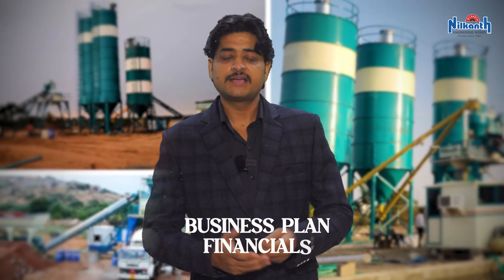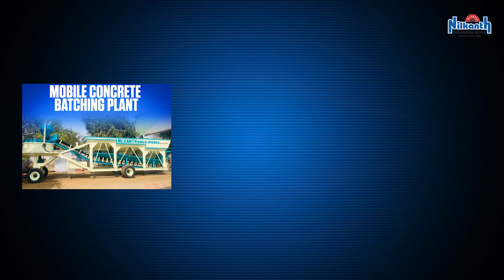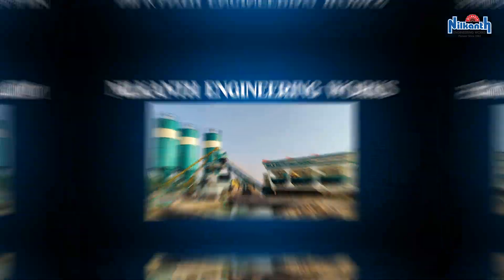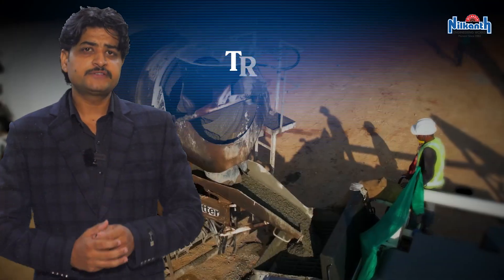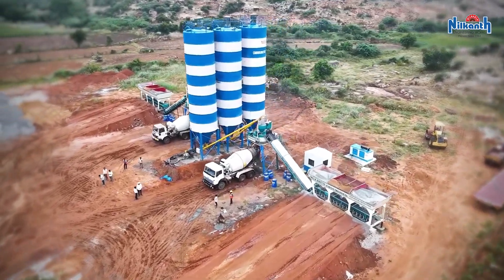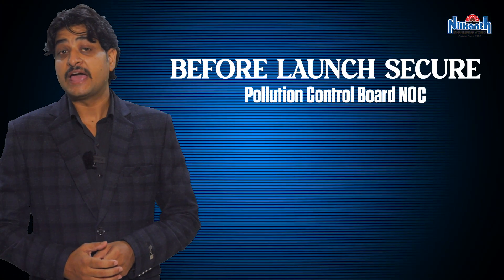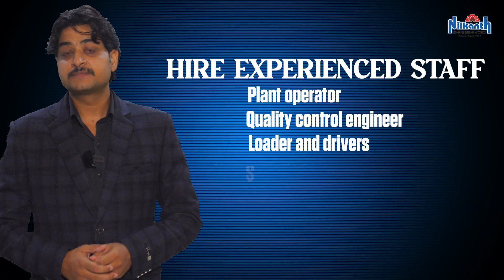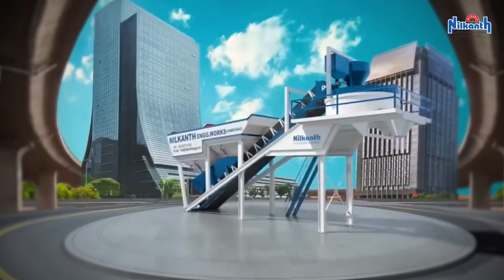Starting Your RMC Business? Costs, Equipment, and Profit Guide Explained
"India is building faster than ever before — roads, bridges, residential towers, industrial parks. And at the core of this growth is one essential material: Ready-Mix Concrete."

"Welcome to your guide for launching a Ready-Mix Concrete business by setting up your own Concrete Batching Plant. Whether you're an investor, a civil engineer, or a first-time entrepreneur — this video breaks down the business plan, financials, and operations."

"Let’s begin with the business plan. RMC is a growing industry due to:
• Rapid urbanization
• Infrastructure push by government
• Shift from site-mixed to quality-controlled RMC."
"Your RMC unit will produce concrete in a controlled environment and deliver it to sites within a 20-30 km radius or more"

"To start, you need a batching plant. There are three types:
mobile concrete batching plant
compact concrete Batching plant
Stationary Concrete Batching Plant

Key setup includes:
• Land (Minimum 1 acre)
• Cement silos,
- concrete batching plant
• Transit mixers (RMC trucks)
-concrete pump
• Water tanks and admixture tanks"

"This is where Nilkanth Engineering Works plays a crucial role. As a leading manufacturer and supplier of concrete batching plants, Nilkanth Engineering Works offers complete setup solutions for concrete batching plant and helps to setup.

"Total approximate Investment Required: Rs. 2.60 to 3.30 Crores (it may very depending on capacity of plant, silos, Transit mixer quantity, Concrete Pump Quantity, etc.)

• Plant Machinery with silos and concrete pump and DG : Rs. 1.2 Crores
• Transit Mixers: Rs. 1.5  Crores (for 3 trucks) (for minimize this cost you can purchase second hand for startup business) for second hand 60 Lacs (for 3 Trucks)
Transit mixer quantity can increase as per business increase.
• Civil Work & Utilities: Rs. 30 Lakhs*
• Licensing & Miscellaneous: Rs. 20 Lakhs"*

"Nilkanth Engineering Works helps you select the right batching plant model, reducing downtime and ensuring operational efficiency from day one."

"Revenue Model (depends on capacity of plant and demand and current scenario)
• Selling Price: Rs. 4,500 to Rs. 5,500 per cubic meter*
• Average Monthly Sales: 1,500 m³*
• Monthly Revenue: Rs. 70-80 Lakhs*
• Operating Cost: Rs. 50-60 Lakhs*
• Expected Monthly Profit: Rs. 15-20 Lakhs*
• Break-even: 18 to 24 months depends on current scenario *

"Before launch, secure:
• Pollution Control Board NOC
• Factory license
• Weights & Measures approval
• Labour and safety registrations"

"Hire experienced staff:
• Plant operator
• Quality control engineer
• Loader and drivers
• Safety and maintenance crew

"Operate in shifts to serve multiple sites daily."

"RMC is not just a business — it’s a backbone of development. With strategic planning, high-quality service, and operational efficiency, you can build a profitable enterprise while helping to build your city."

"With the right partner like Nilkanth Engineering Works, your journey from idea to execution becomes faster, smoother, and more reliable."

"Ready to mix success? Start your RMC journey today with Nilkanth Engineering Works!"